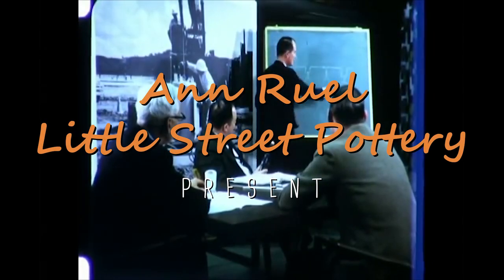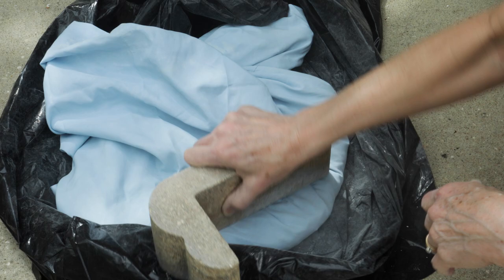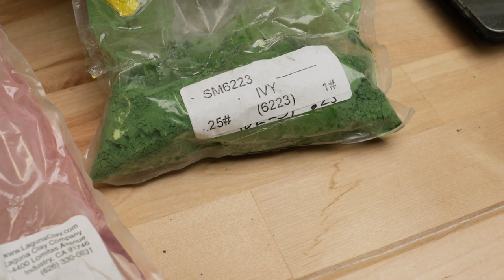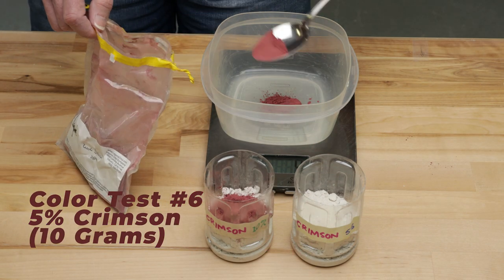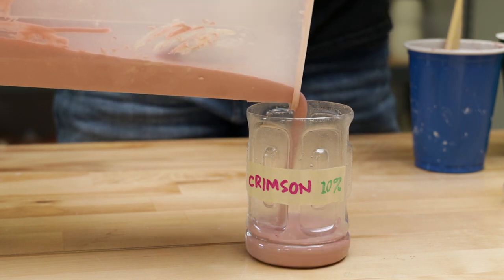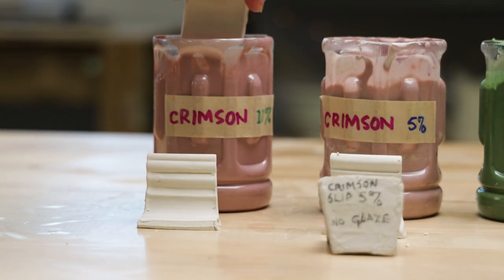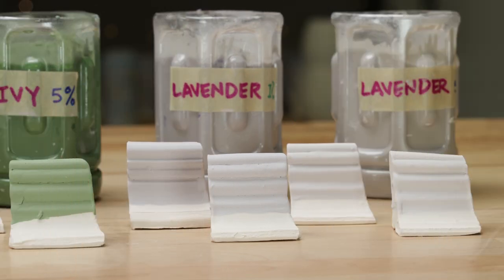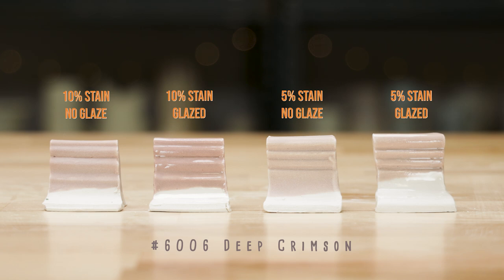The Colored Slip Experiments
The gang at the Little Street Pottery Research Facility have been at it again. This time, they investigate various effects of Mason Stains on slip. You wont want to miss the results on this one!!

If you would like to learn how to paint with underglazes check out Ann's Video Workshop Series. These workshops are very detailed (typically 1.5 - 2 hours in length) and provide step by step instruction on the painting techniques Ann uses. Thanks!